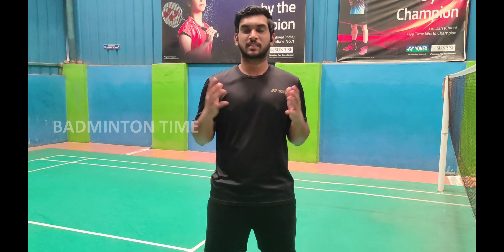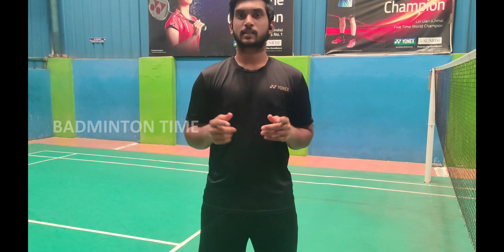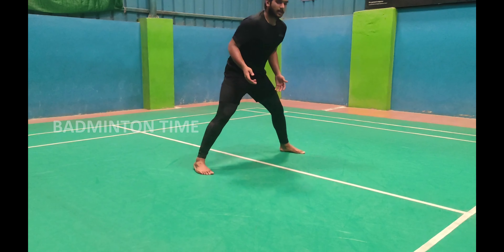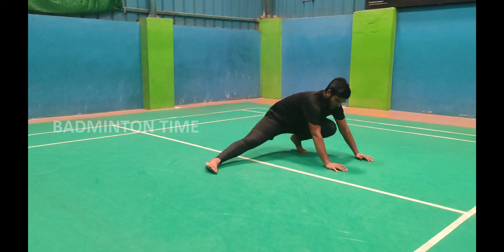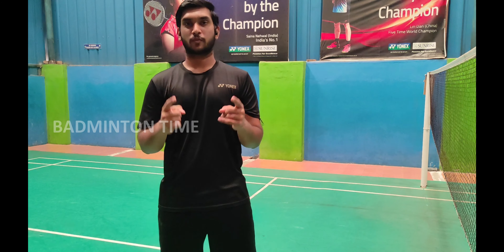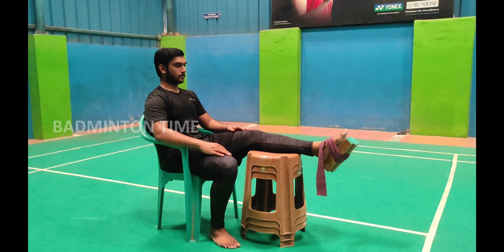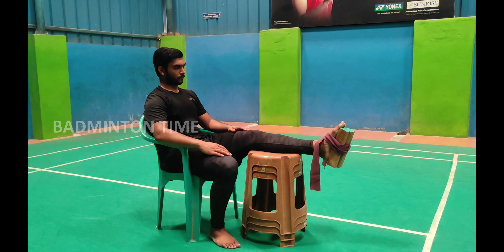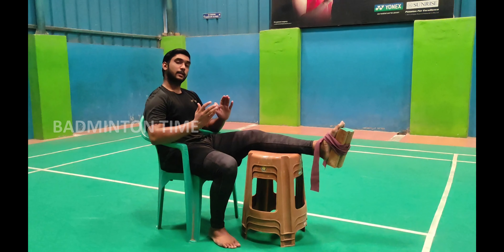HOW TO PREVENT: ANKLE INJURIES (REHABILITATION INCLUDED) | BADMINTON TIME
HEY VIEWERS, WATCH THIS VIDEO AND GET BENEFITTED BY PREVENTING ANKLE INJURIES.